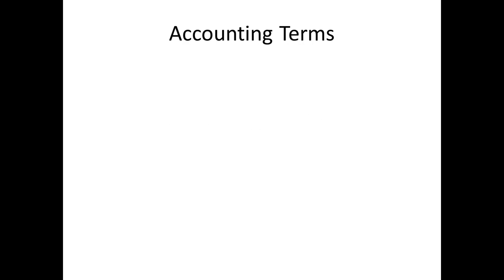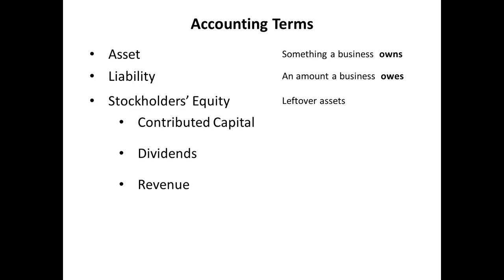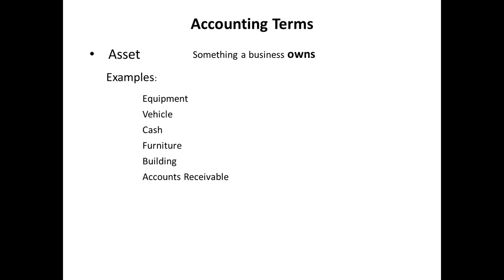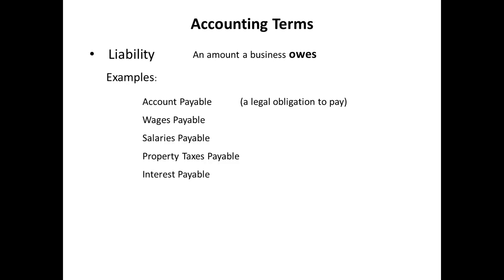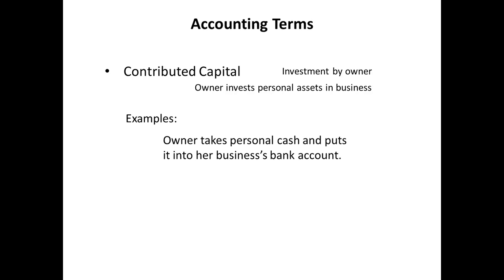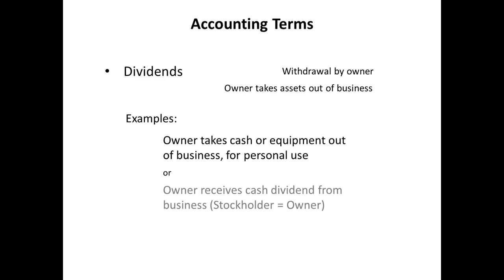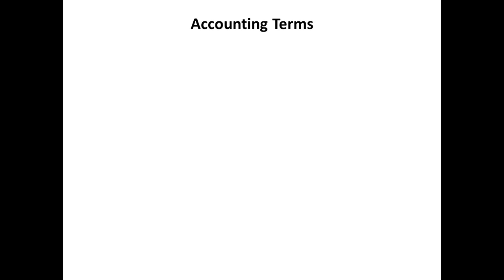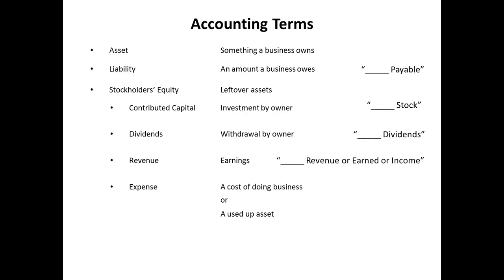Accounting Terms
Definitions and basic accounting terms.